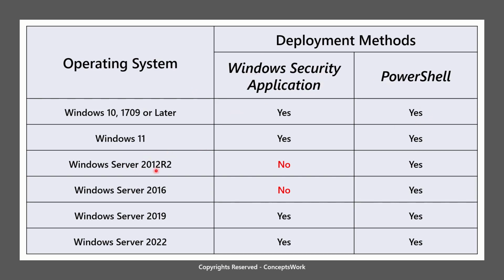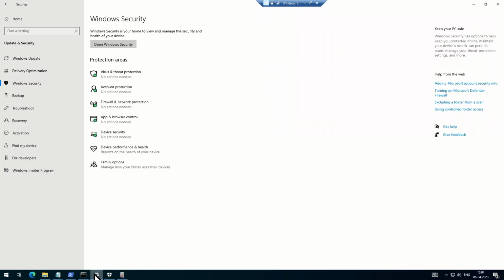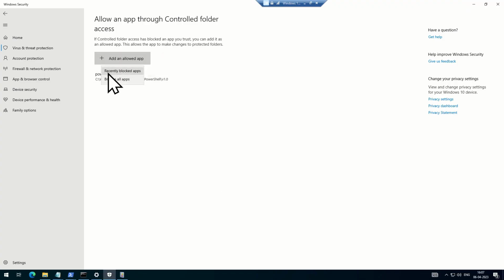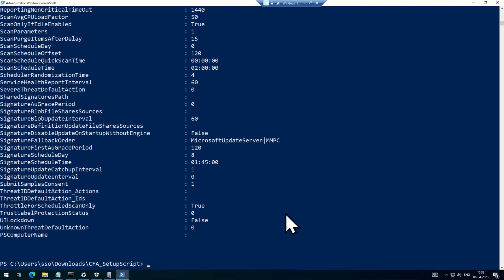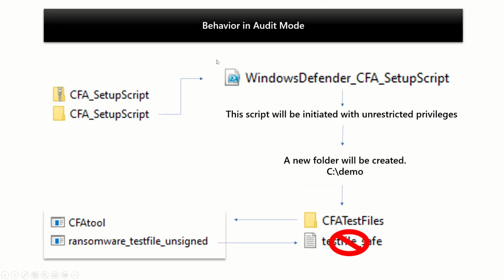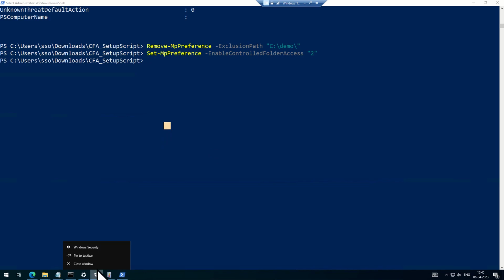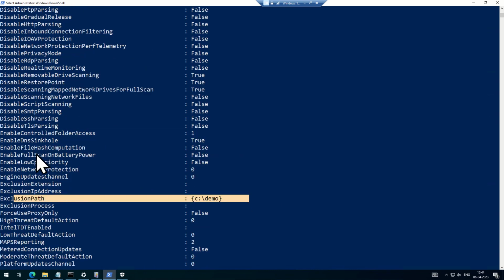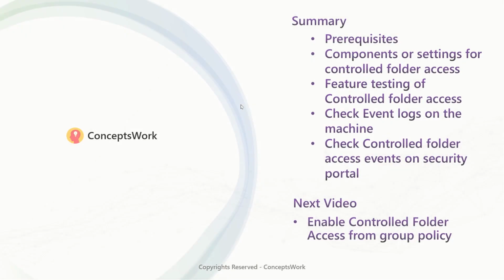Ransomware Protection | Configure Controlled folder Access | Microsoft defender for Endpoint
Ransomware Protection